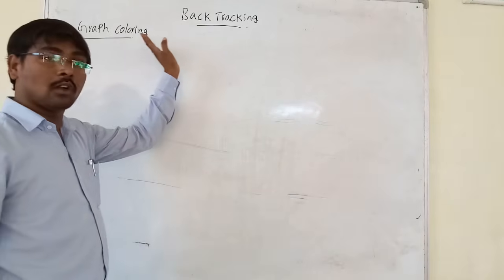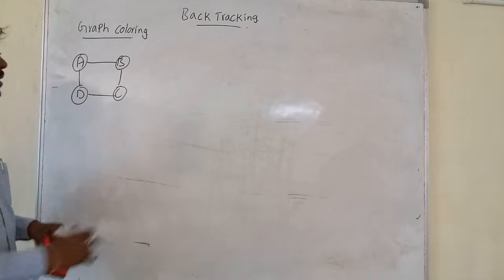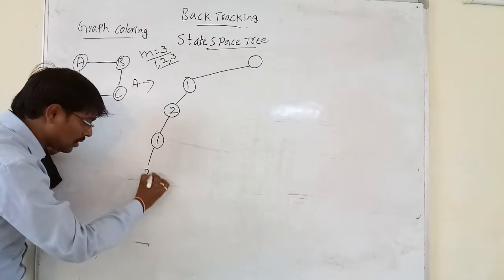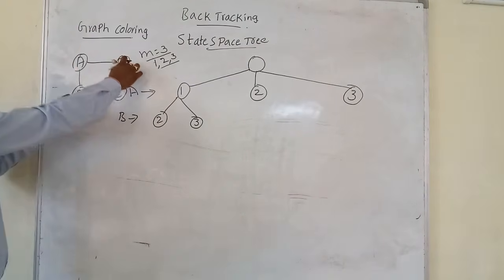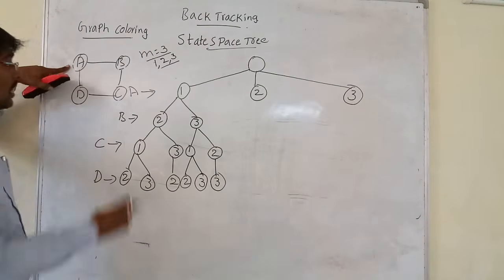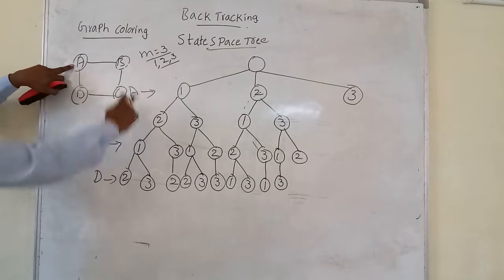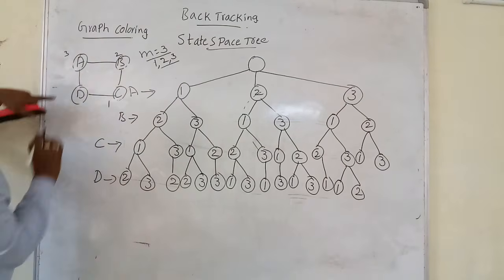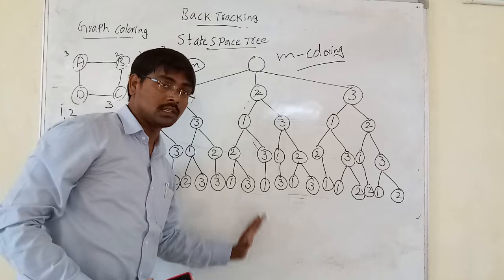GRAPH COLORING PROBLEM USING BACKTRACKING || PROCEDURE || EXAMPLE || STATE SPACE TREE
In this video we discussed Graph coloring problem using Backtracking.

Compiler Design

C - Programming